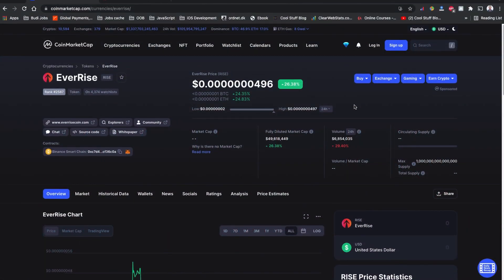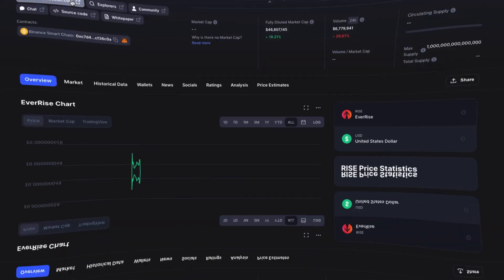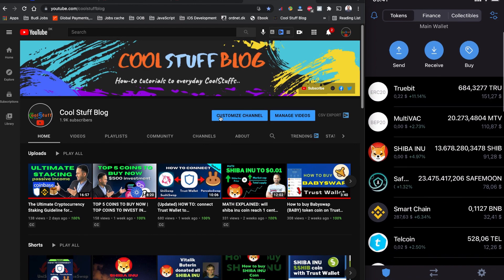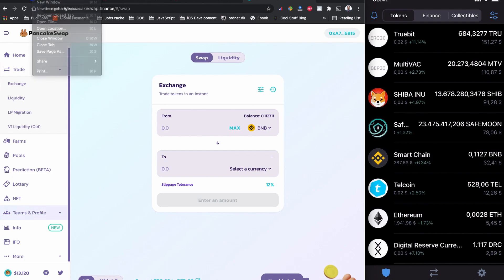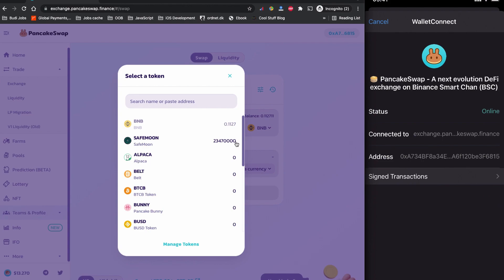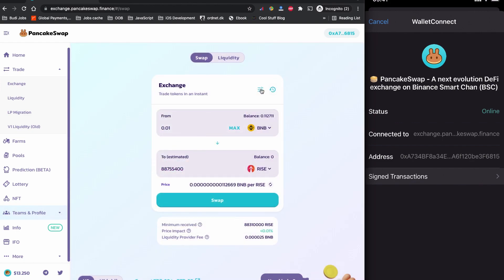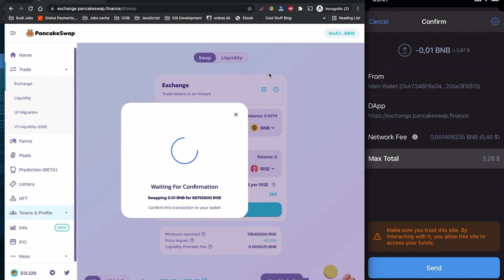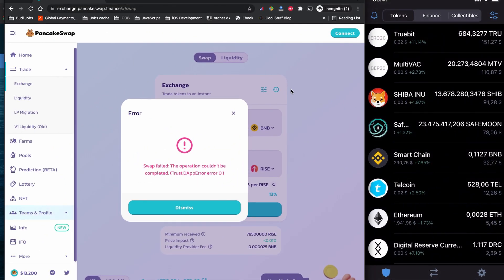How to buy EverRise coin on Trust Wallet | how to buy ever rise coin on pancakeswap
This video is all about how to buy Ever Rise (RISE) token coin on Trust Wallet using PancakeSwap. If you are new to Trust Wallet and wondering how to buy bep20 token coin using PancakeSwap on Trust Wallet, this step-by-step guide will help you understand, how to connect PancakeSwap to Trust Wallet and buy a coin, for the demo, I showed how to buy Everrise coin on trust wallet.
timestamp
00:00 intro - how to buy everrise coin on trust wallet
01:55 how to buy everrise coin
02:35 pancakeswap auto connecting to trust wallet - how to resolve
07:17 coin not showing in trust wallet - how to resolve